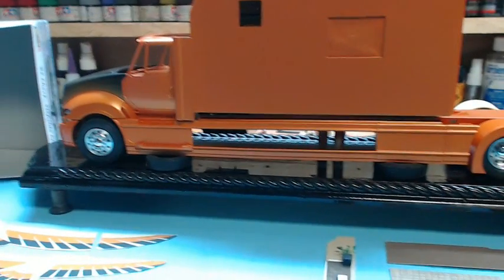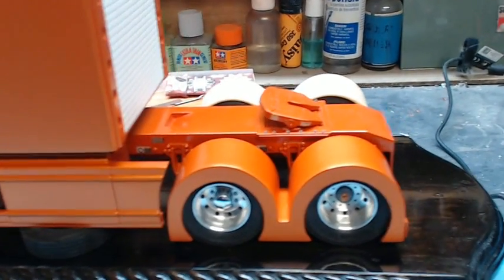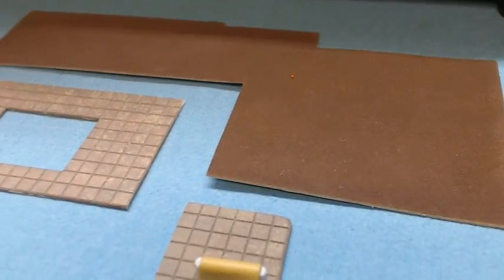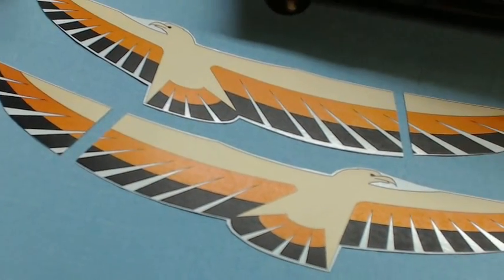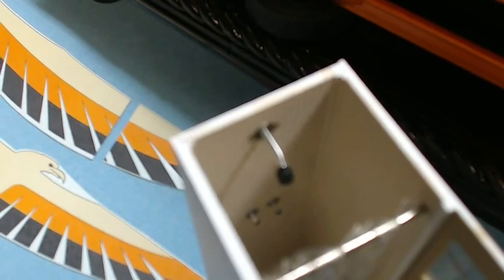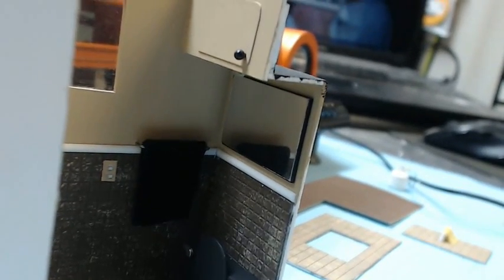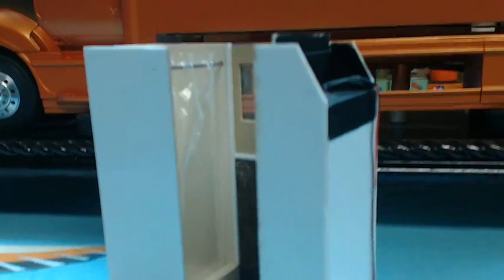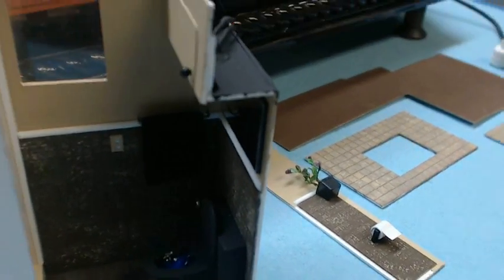prostar update (1-21-15)